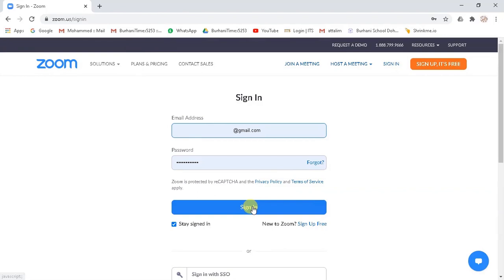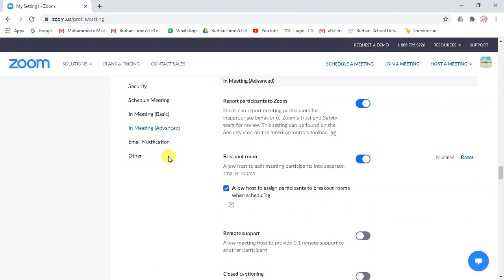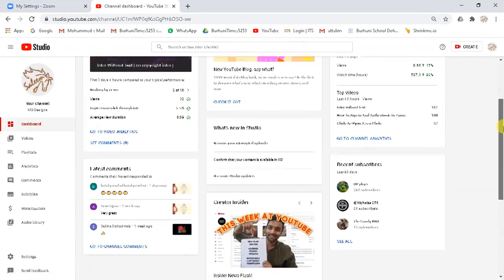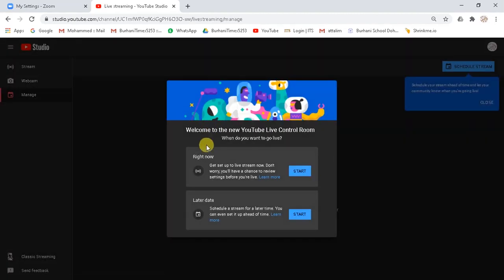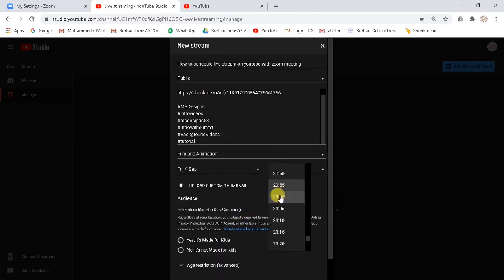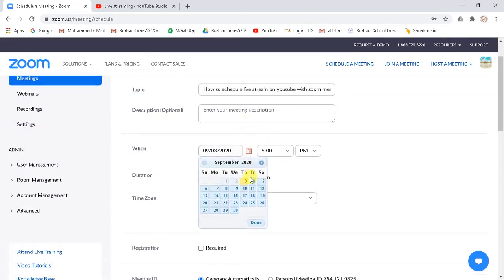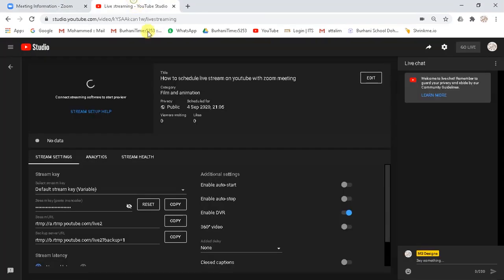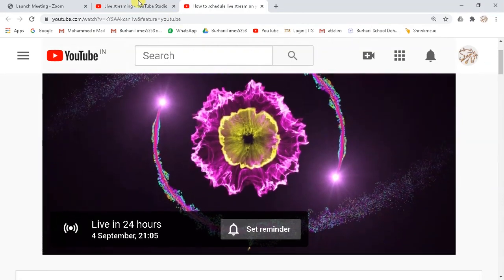How To Schedule live Stream On Youtube With Zoom Meeting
Join us @Rs199
Click on Join Button